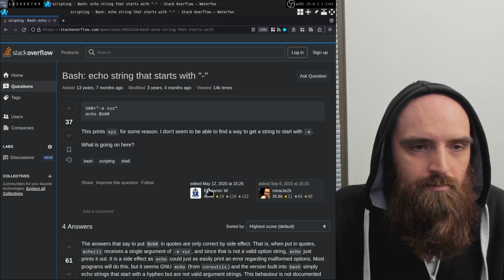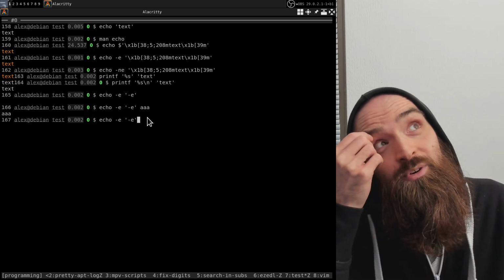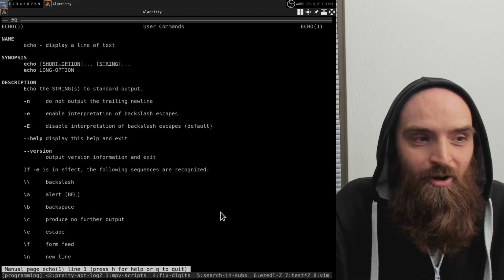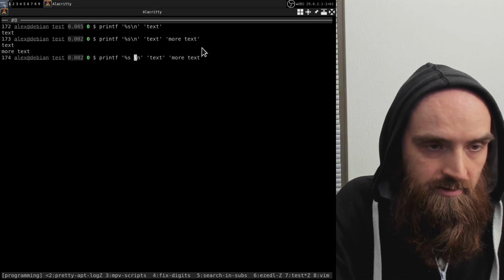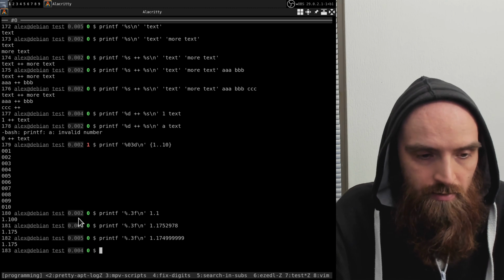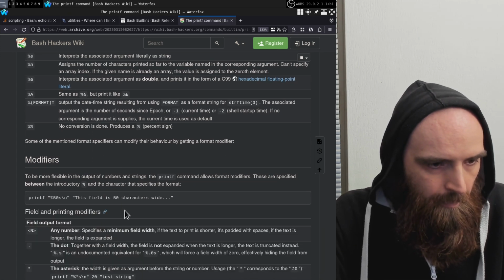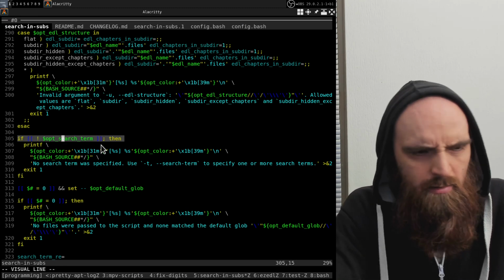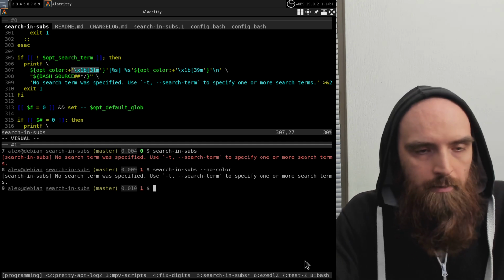[Bash scripting #5] A quick introduction to printf (and why you don't want to use echo)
0:00 Intro
0:44 Overview
1:30 The problem with echo
12:19 How to use printf
12:38 The format string, %s
14:31 A note on printf in other programming languages
15:23 Formatting numbers with %d
16:04 Adding leading zeros
16:58 %f, rounding numbers to a certain number of decimal places
18:07 printf documentation
19:59 Escaping a string for shell with %q
21:29 Escaping the percent sign in the format string
22:11 Specifying a minimum length of the string and aligning text with %s
25:42 An example of using printf in a script (with ANSI escape sequences)
30:57 Outro

utilities - Where can I find some good documentation for bash printf? - Unix & Linux Stack Exchange